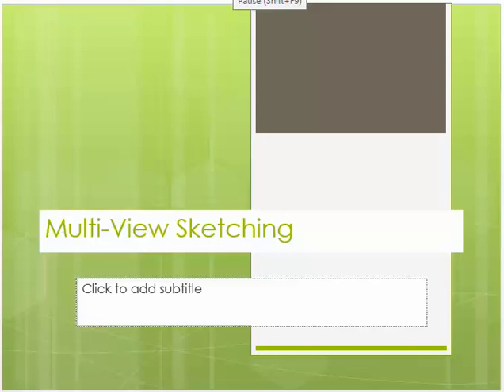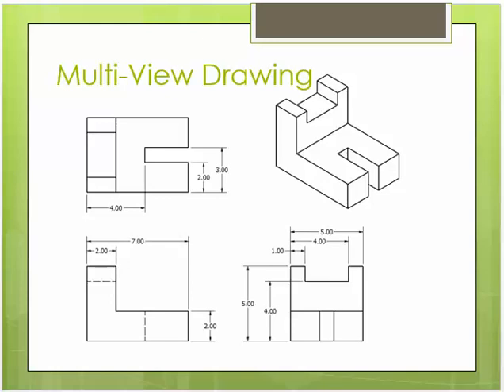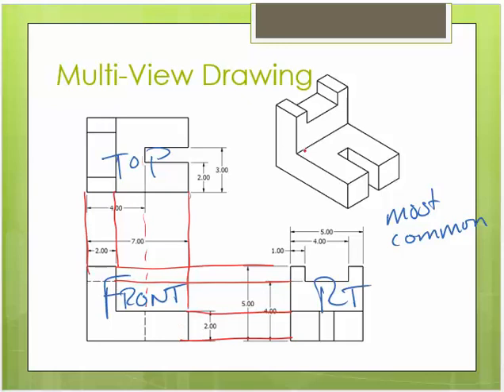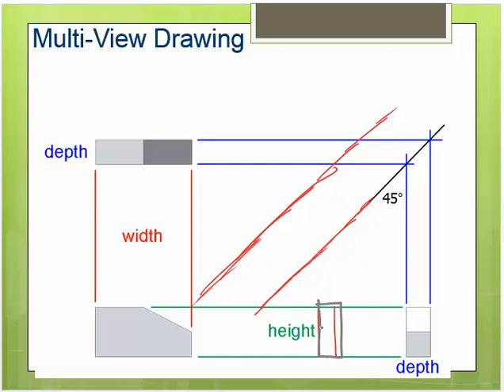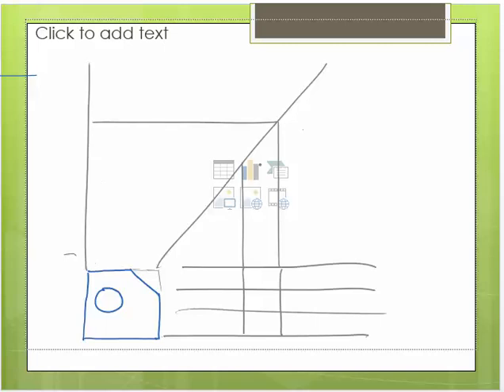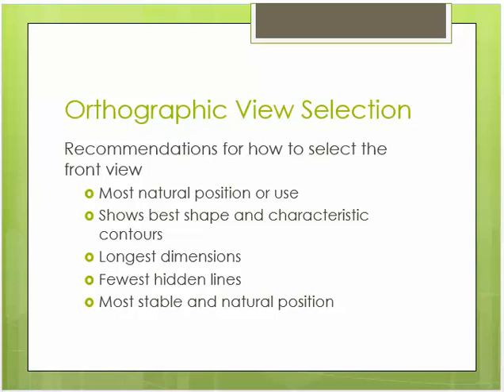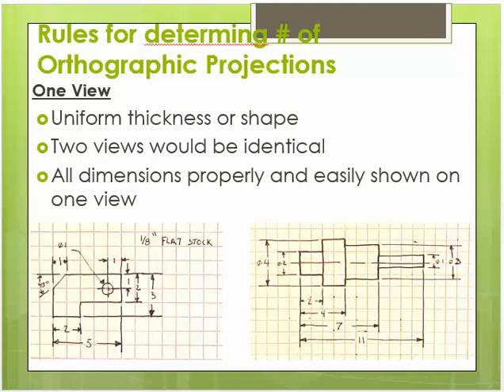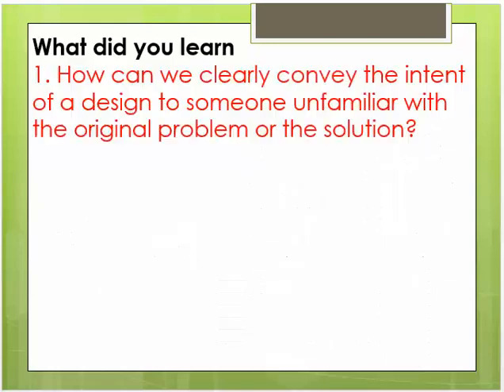Day 14 Multiview Sketches